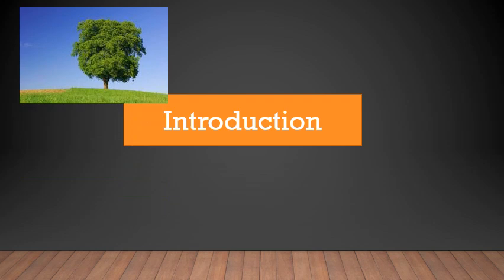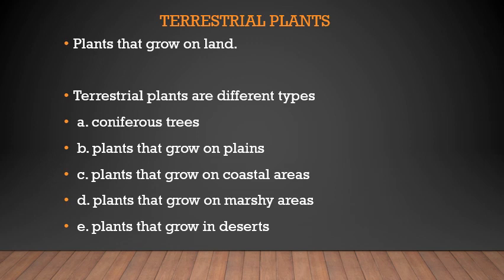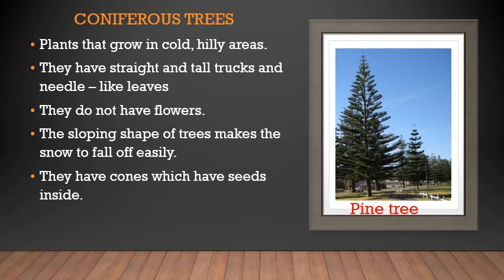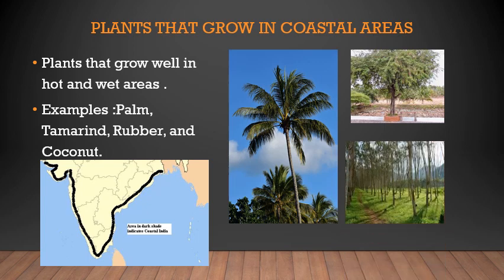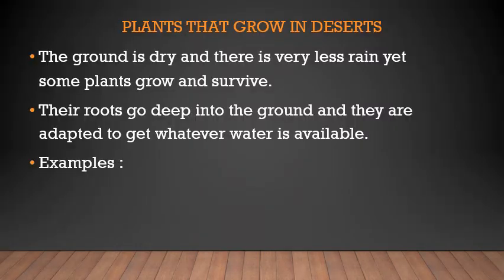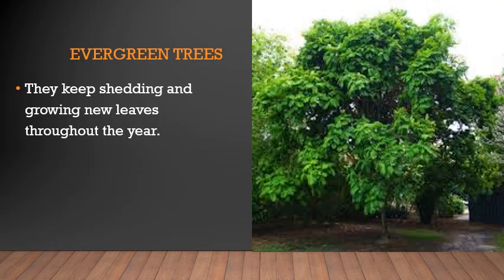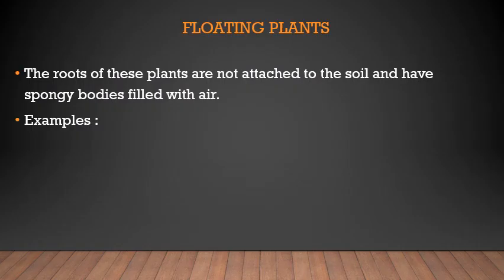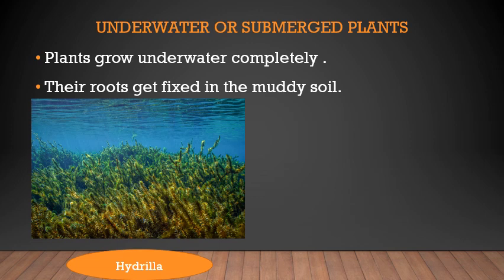3rd standard . general science. chapter 1 . plants around us : leaves in our lives . part 1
3rd standard . general science . chapter 1 . plants around us ; leaves in our lives . part 1